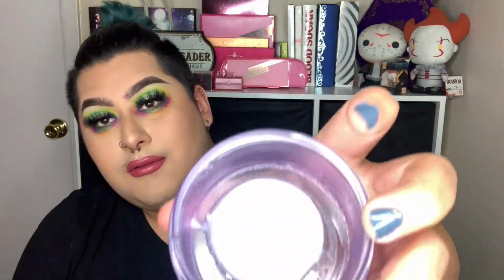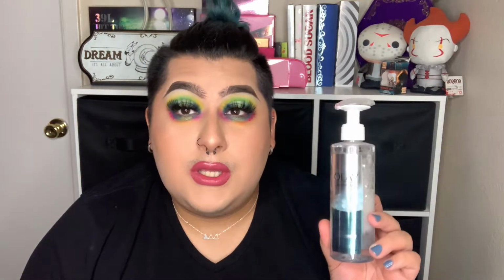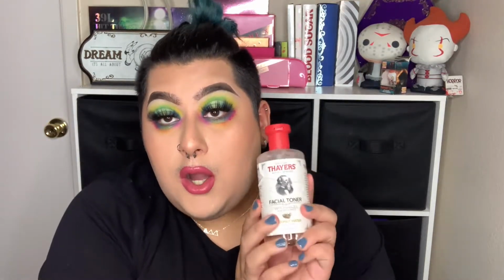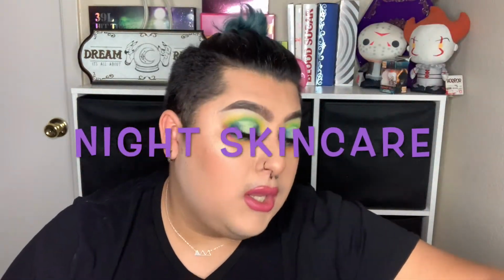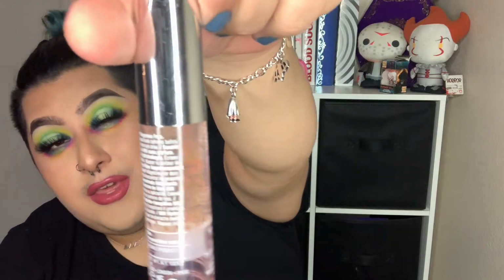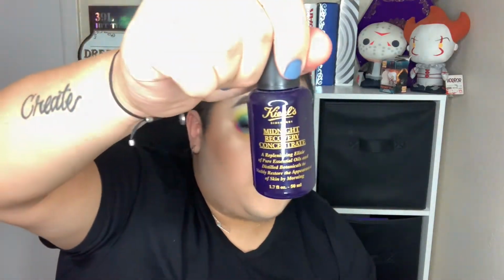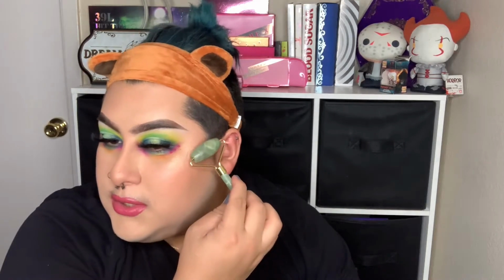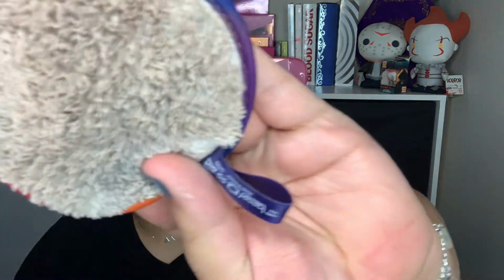MY SKIN CARE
Hey guys so i wanted to share a look into my skincare routine however these are the products i use these are just suggestions. if you want to try anyof these you can buy them smaller scale to give them a shot.